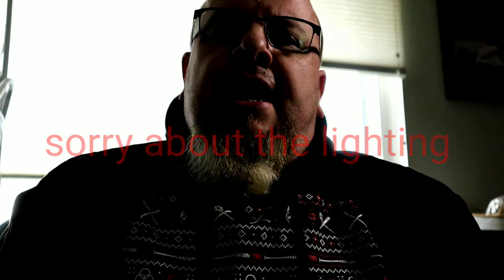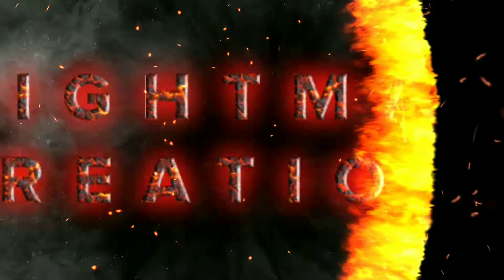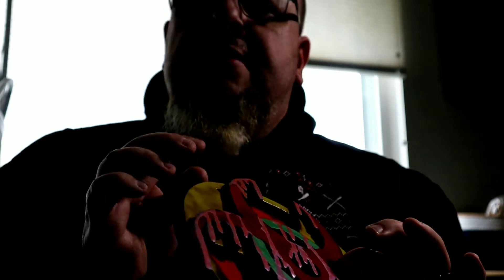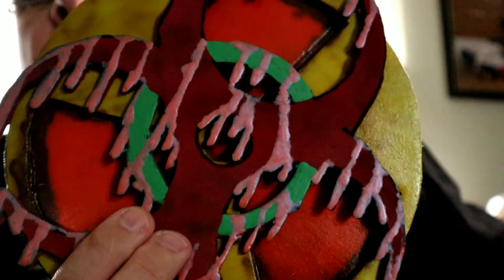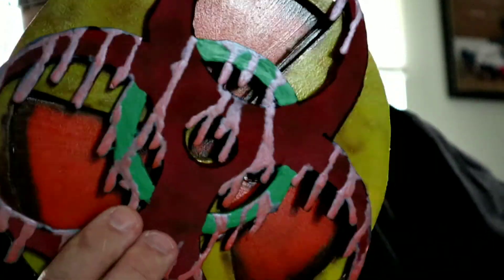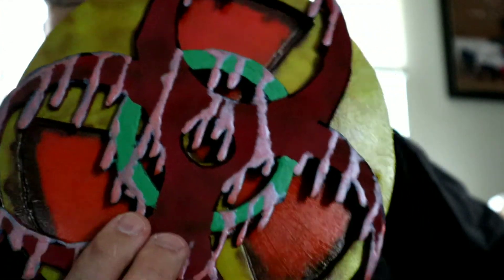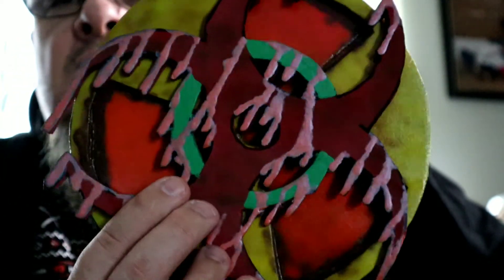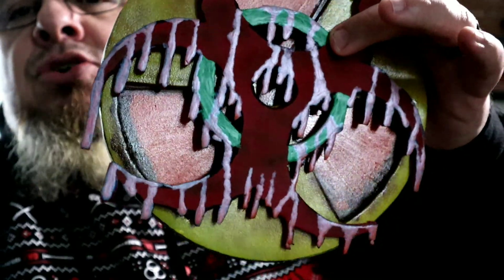PlaidFX paint Metallic, Satin Smooth and Mutant Shift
PlaidFX paint has several different colors and styles , metallic,  satin smooth and mutant shift. This is a popular paint amongst cosplayers first time using the mutant shift paint from PlaidFX sorry for the lighting my ring light stopped working and I had no choice but to record upstairs